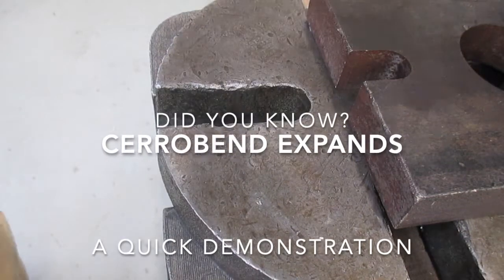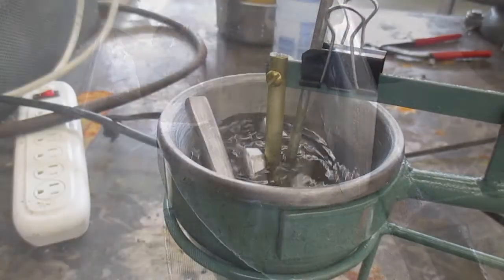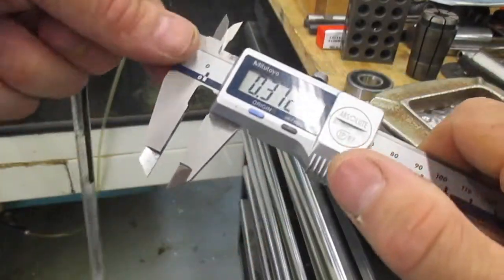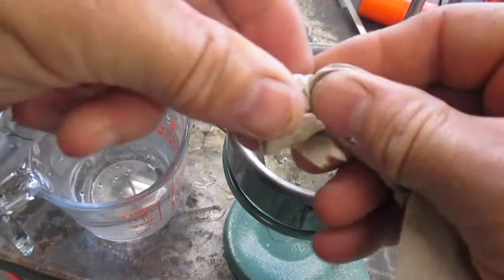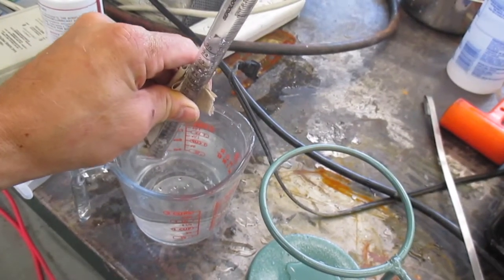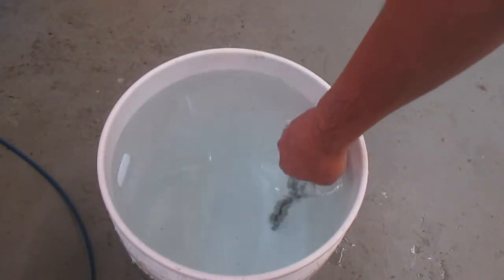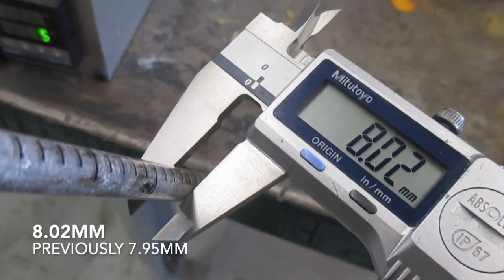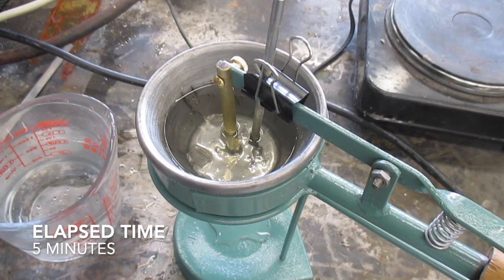A demonstration of how Cerrobend expands when it cools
Most metals shrink when cooled, but Cerrobend is unique in that it expands when it cools. This is a demonstration of that property.